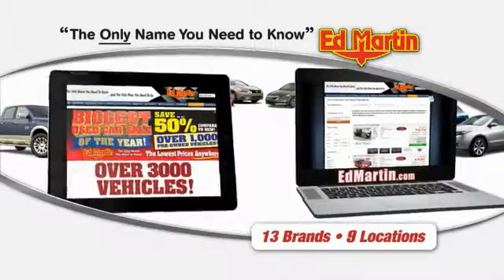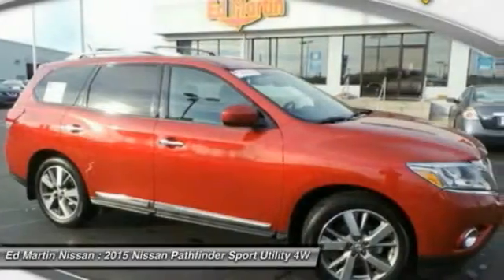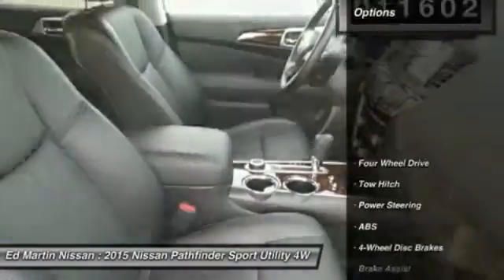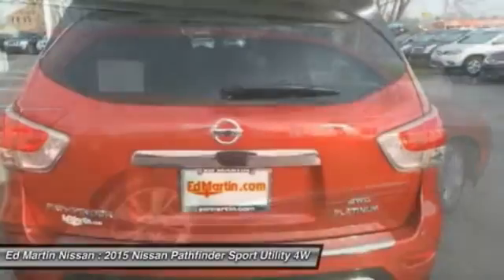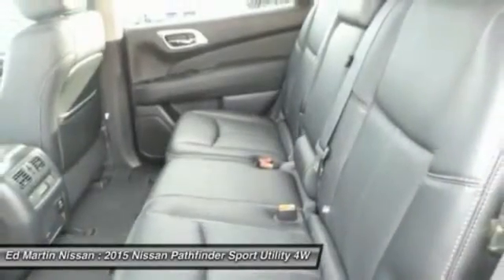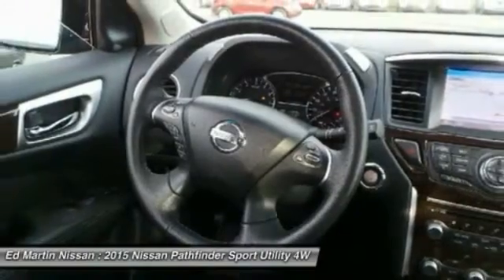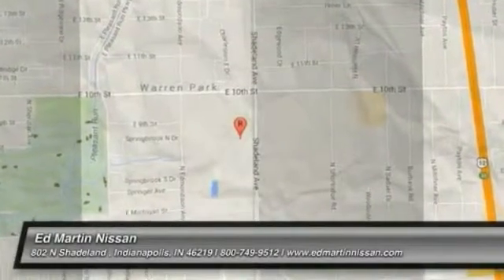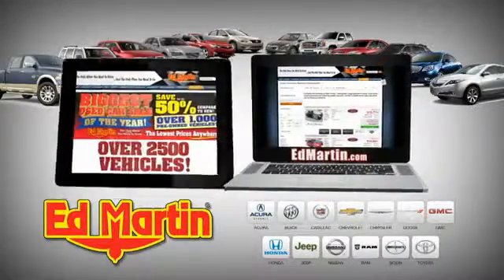2015 Nissan Pathfinder 1P6608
2015 NISSAN PATHFINDER Indianapolis, IN
Stock# 1P6608

[B10] BLACK SPLASH GUARDS 4-PIECE, [B93] CROSS BARS, [B94] REAR BUMPER PROTECTOR, [L92] CARPETED FLOOR MAT (4-PC SET) -inc: 1st 2nd and 3rd rows, Four Wheel Drive, Tow Hitch, Power Steering.